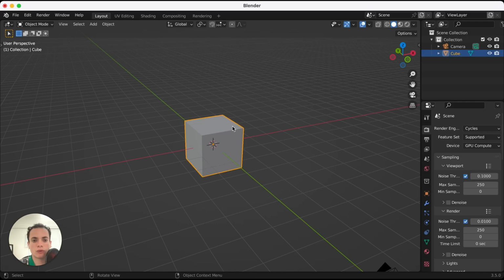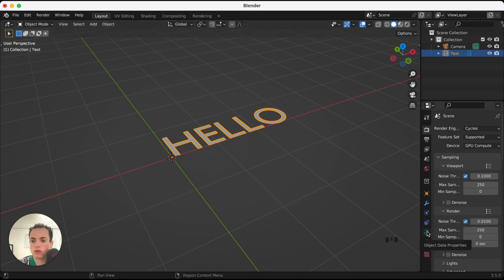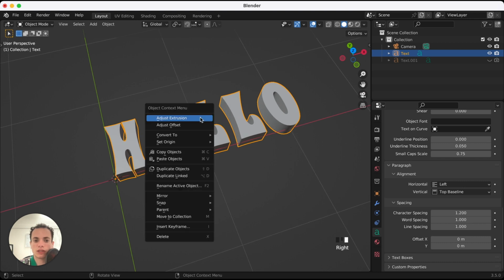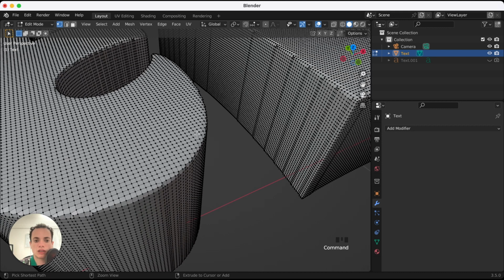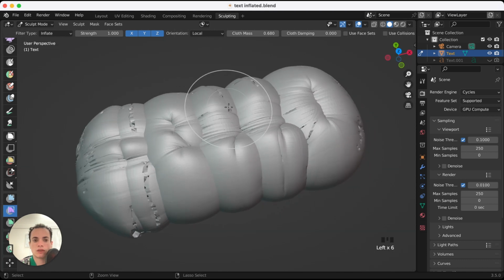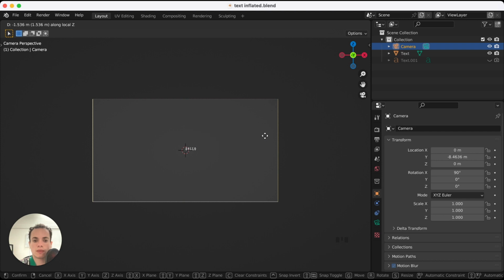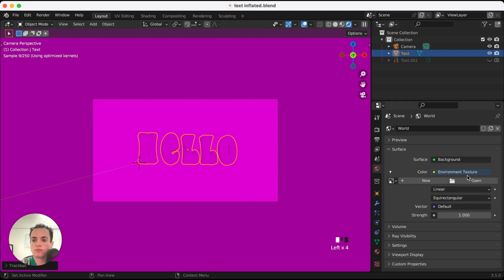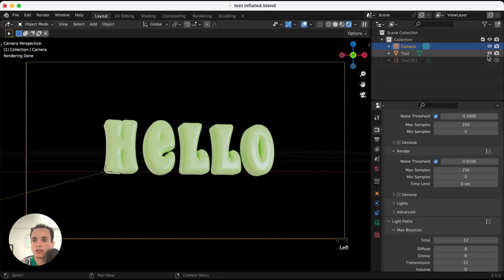How to make inflated text in Blender